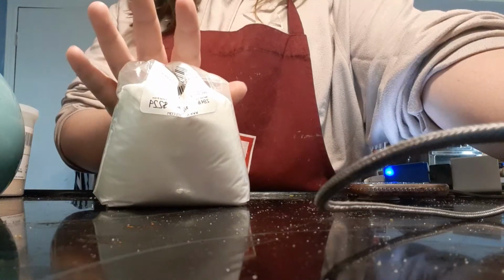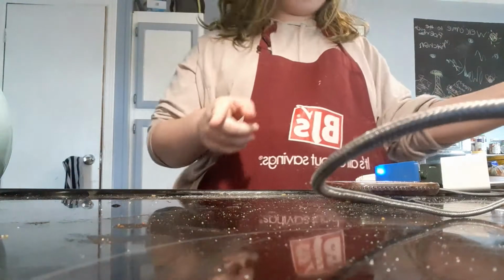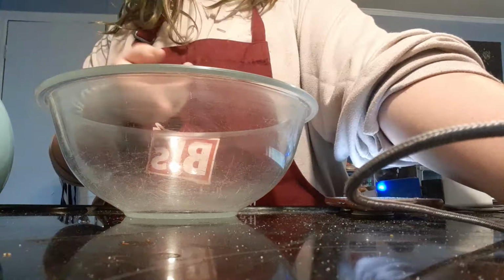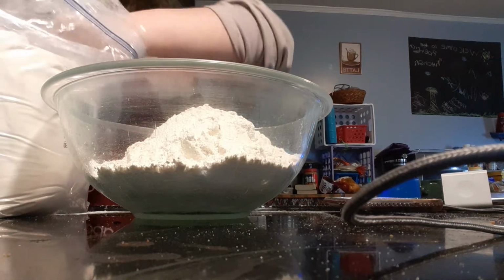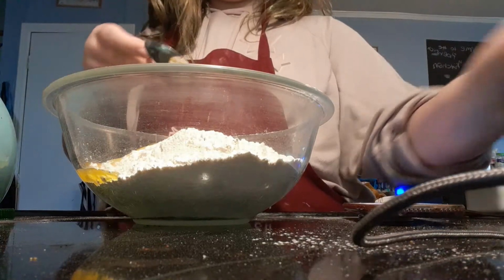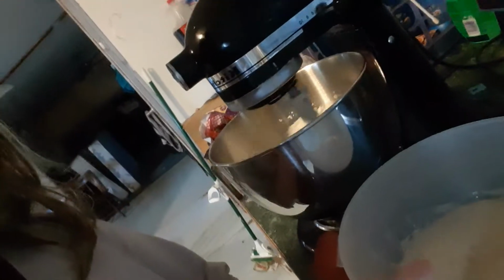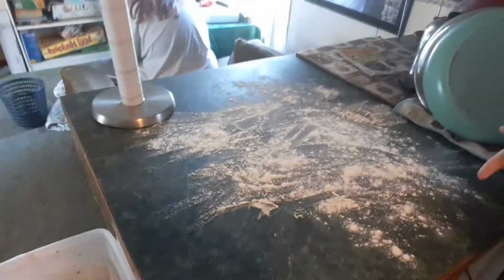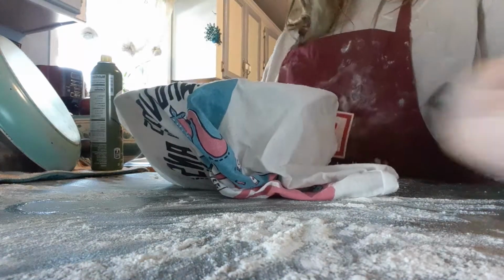Baking a pizza? Pt1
Come back for part 222